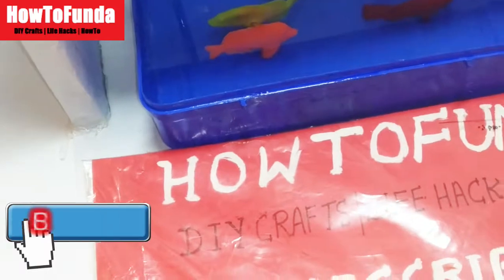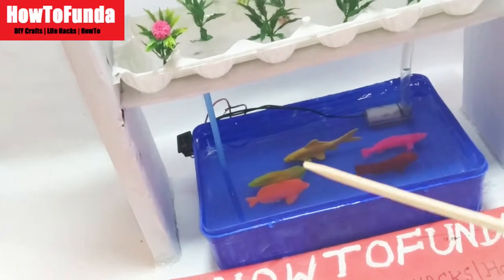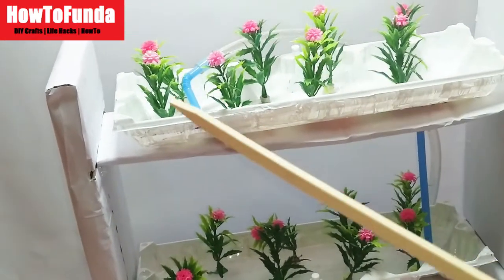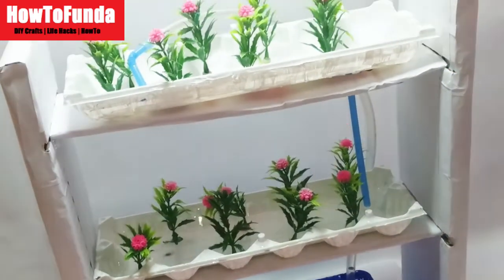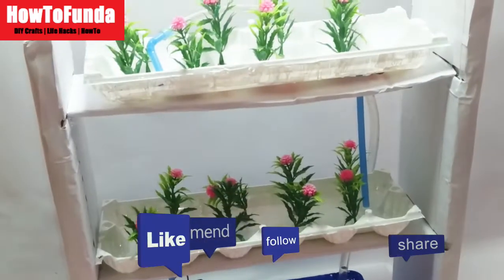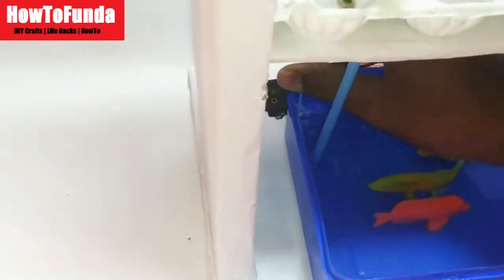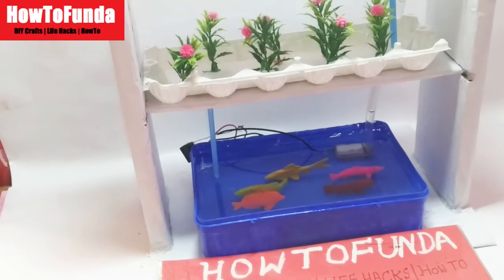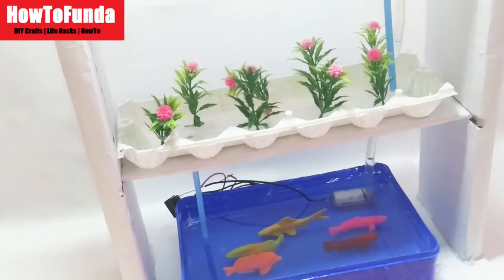hydroponic farming science project explanation in English | howtofunda | aquaponics